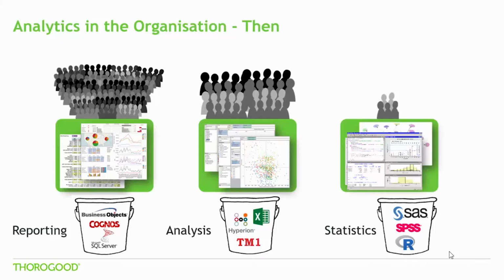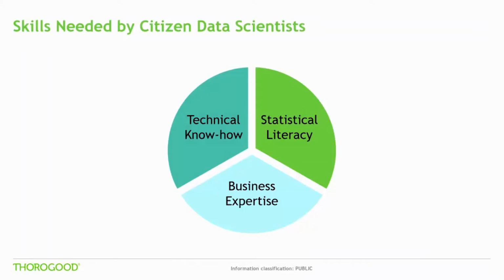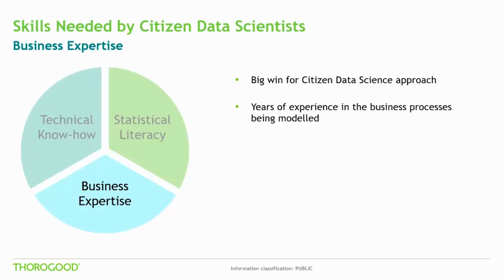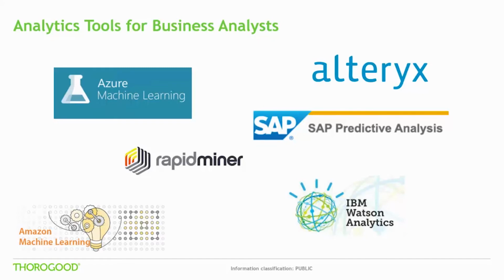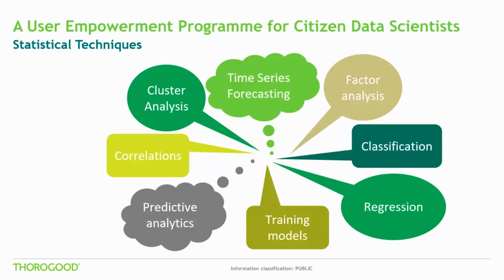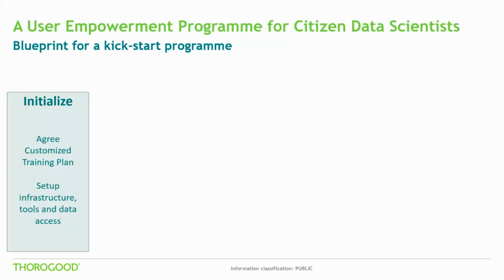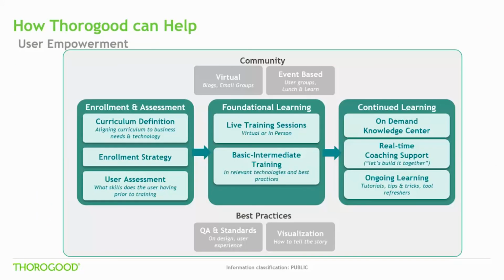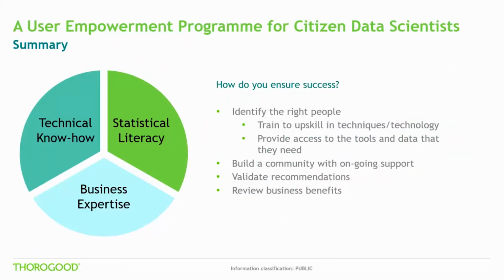Developing a Community of Citizen Data Scientists